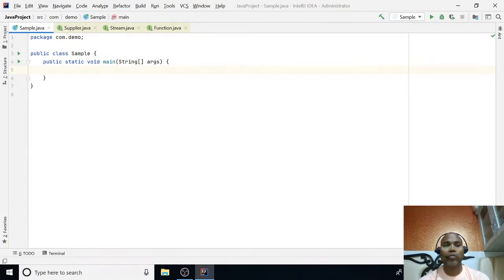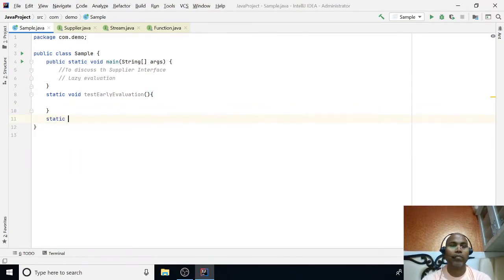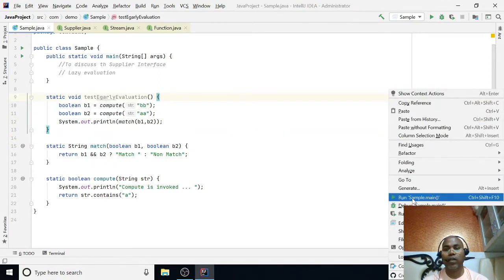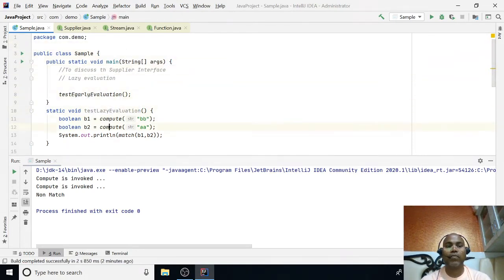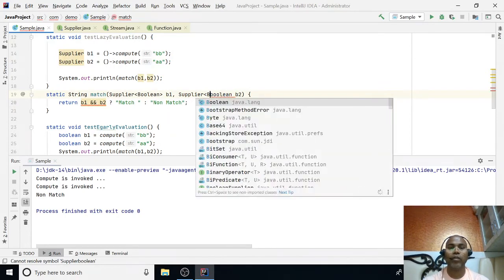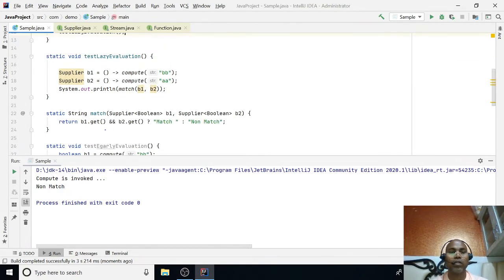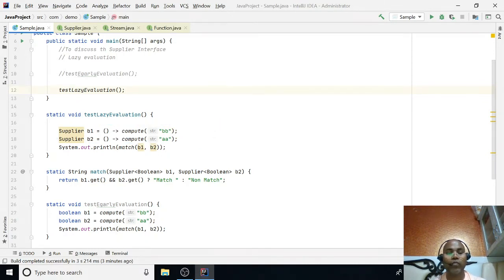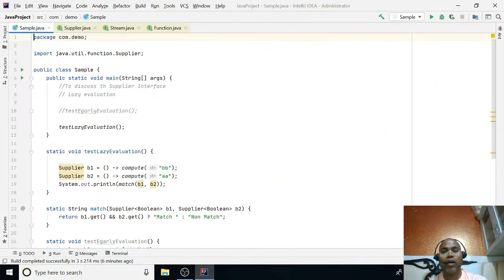Java – Lazy Evaluation Via Supplier Functional Interface